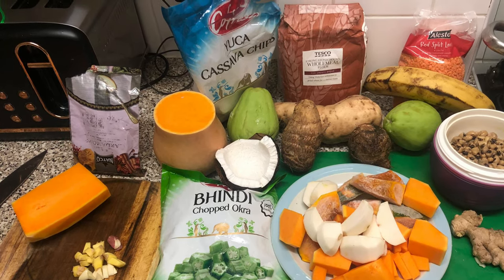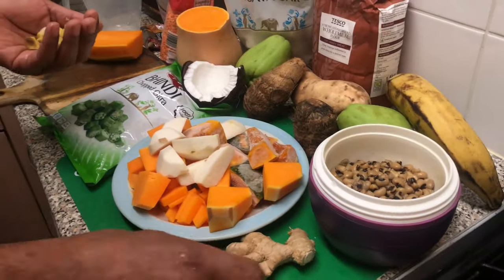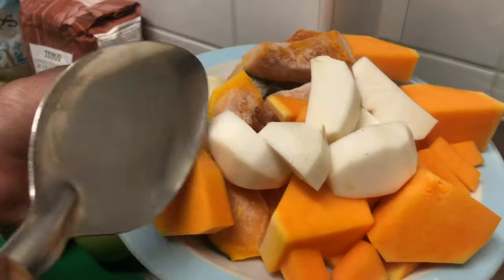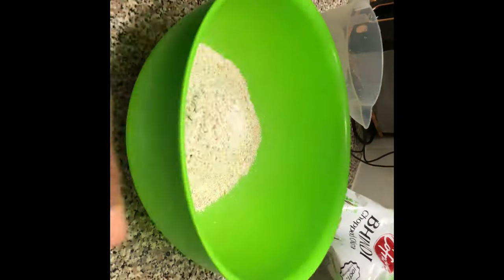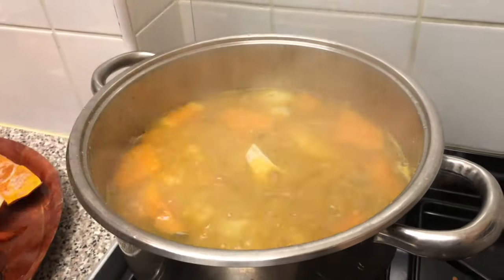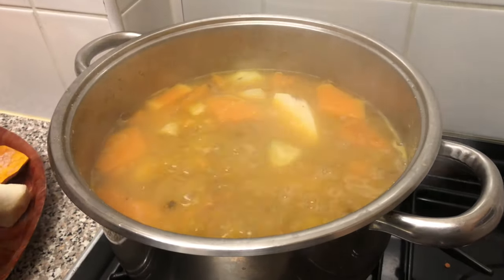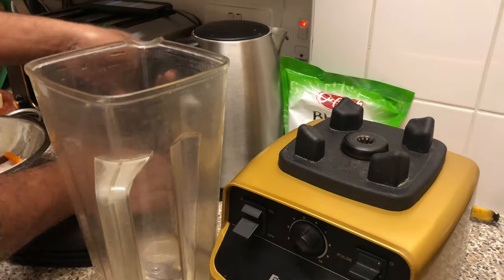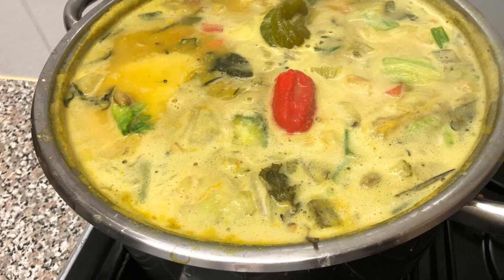JamAfrican Kitchen: How To Make The Rasta Sip Soup.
Ingredients👩🏾‍🍳:
Lentils
Black eyed peas
Okra
Coconut
Sweet potato
Ginger
Garlic
Irish moss
Coco
Pumpkin
Cho cho
Butternut squash
Cassava chips
Plantain
Yam
Irish potato
Kale
Spinach
Cauliflower

For the dumplings🥟 :
Whole meal flour
Water